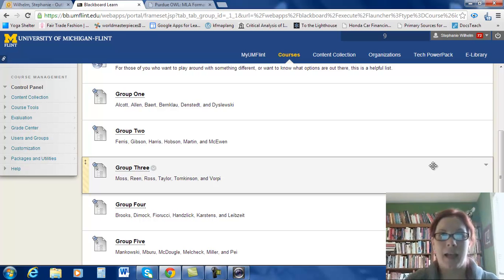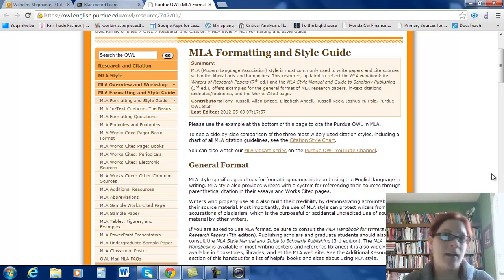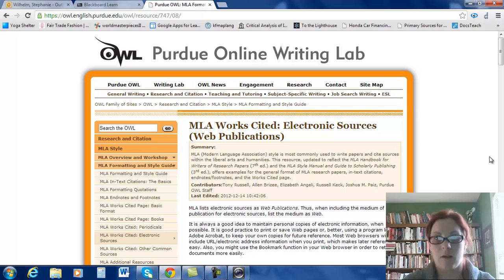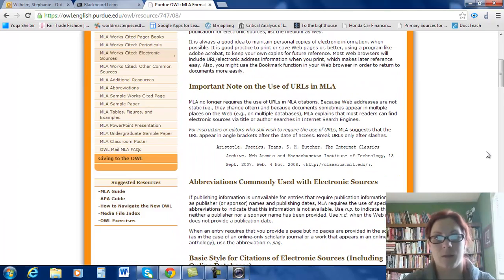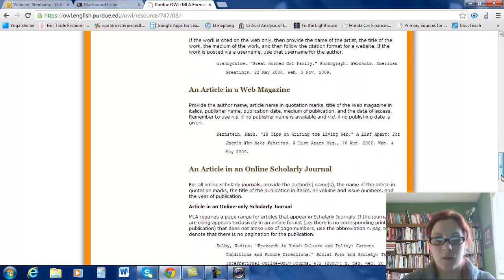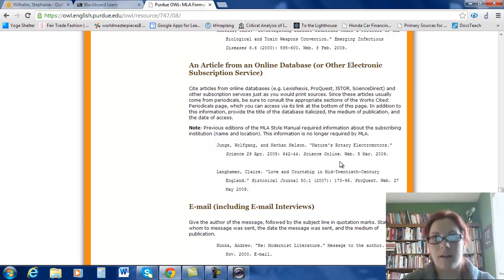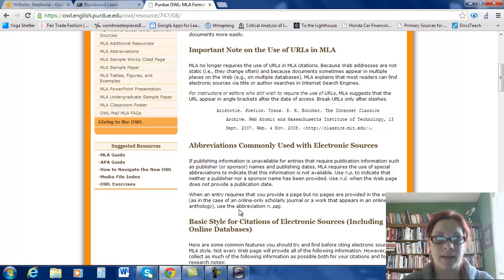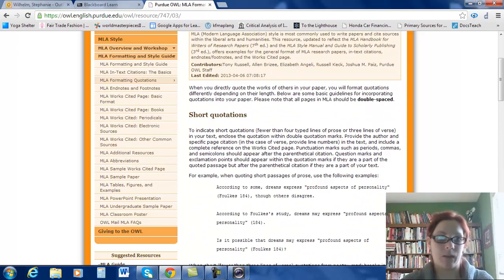Week 12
English 112